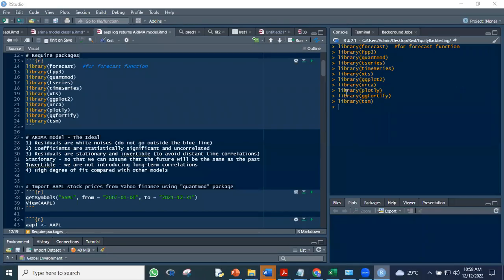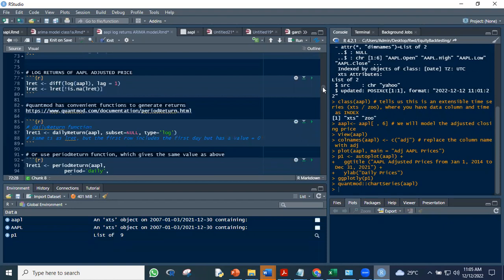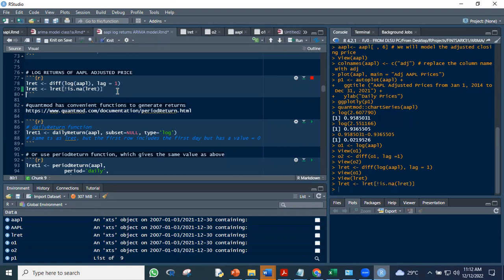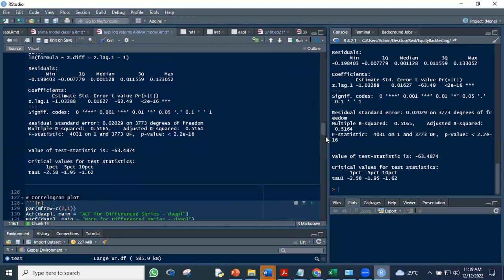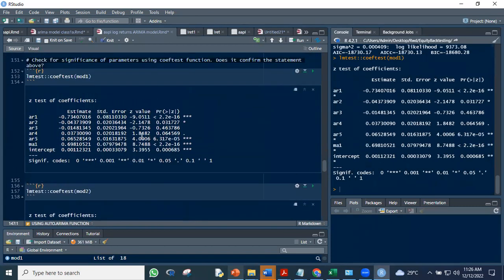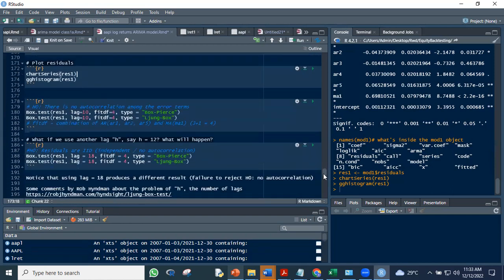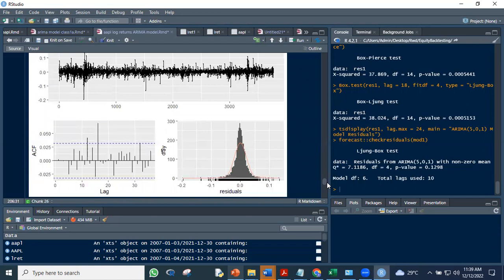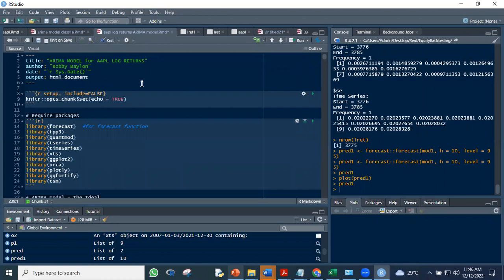FINTSAR ARIMA model for aapl log retruns